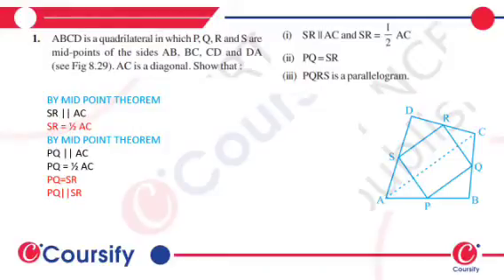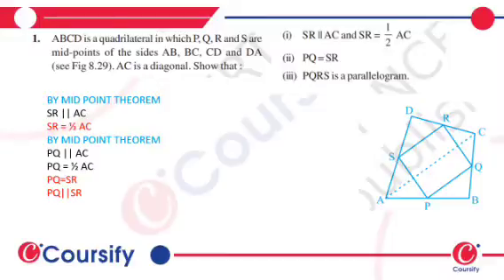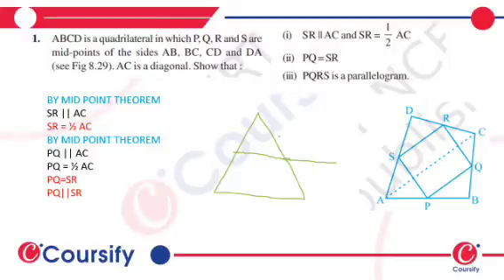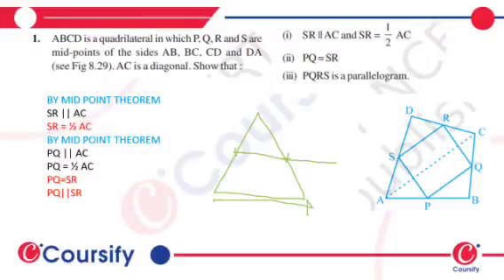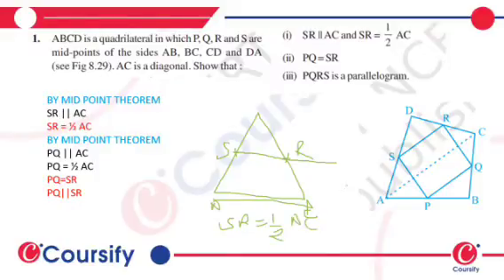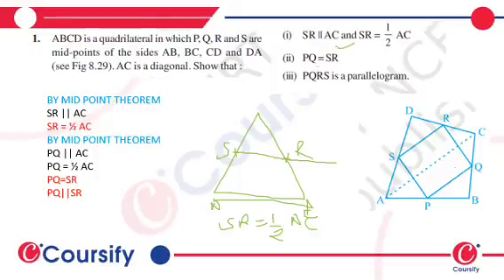Maths NCERT Class 9 Chapter 8 Ex 2 Q 1 Hinglish